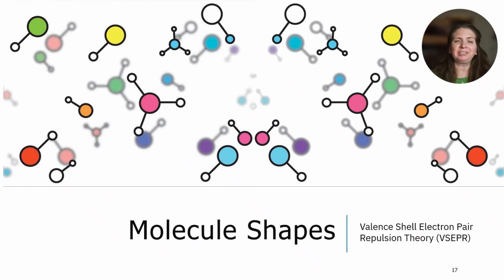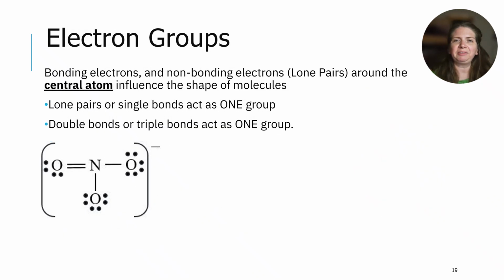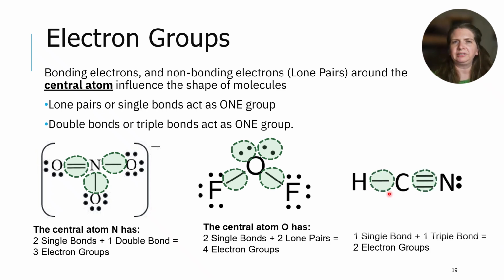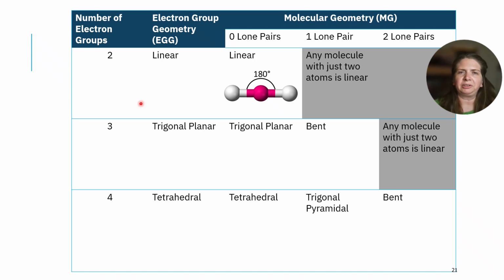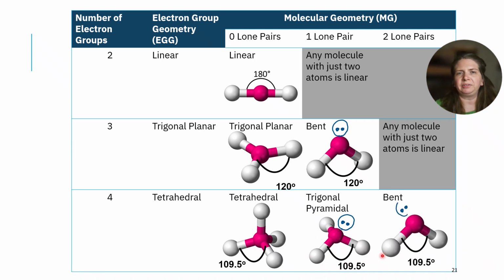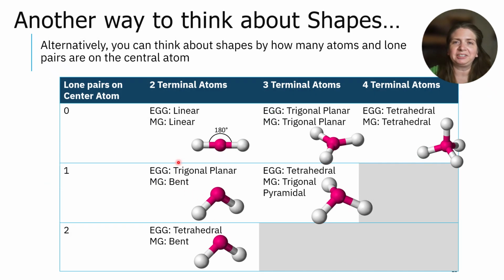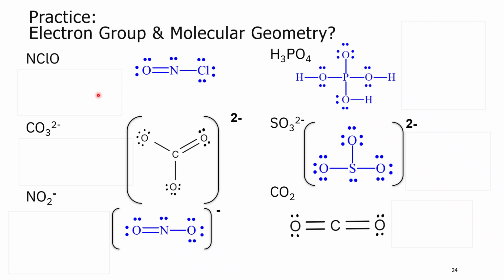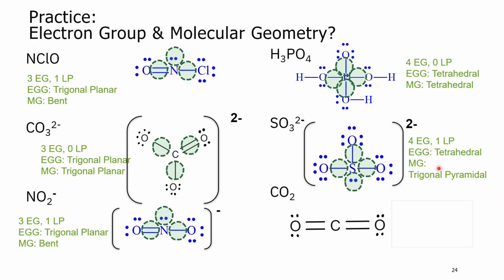6-3 Molecular Shape VSEPR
Predict the three dimensional shape (Electron group geometry and molecular geometry) based on Valence Shell Electron Pair Repulsion Theory (VSEPR)